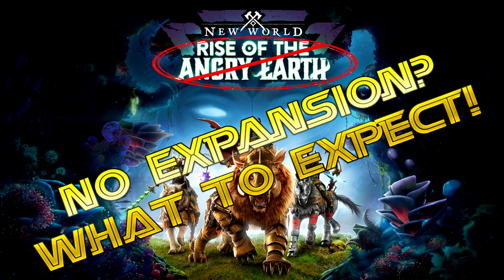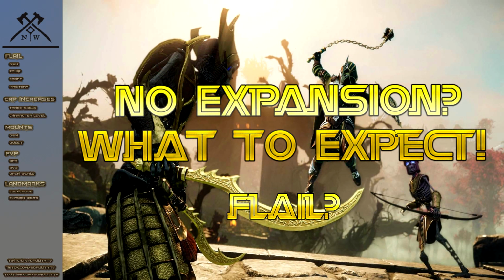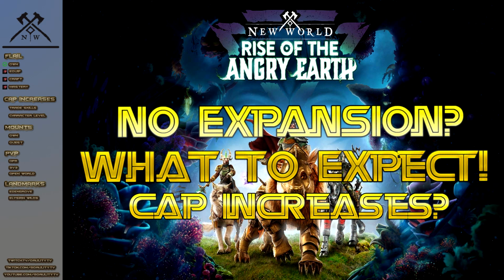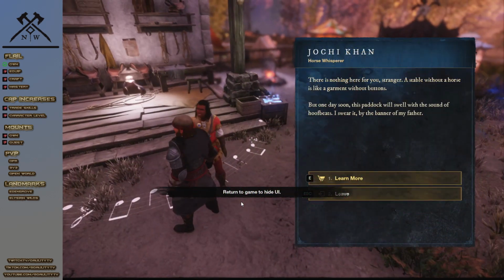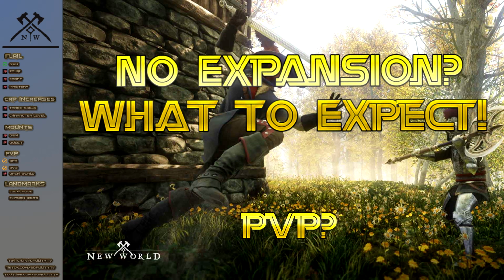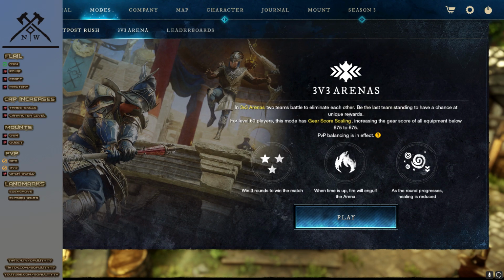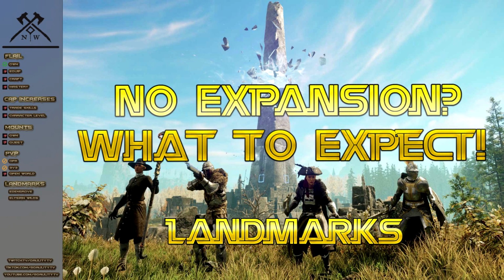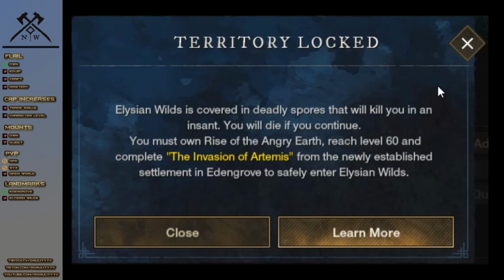Why Playing New World Without the Expansion is a Huge Setback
In this video, I'm going to highlight how playing without the new expansion for New World, Rise of the Angry Earth is a major disadvantage.

If you're planning on playing this game, be sure to get the new expansion in order to have the best experience. Without the expansion, you won't have access to the new character and faction level increase, new zone, new trade skill increases, higher gear score drops/items, and the new flail. All of this, coupled with mutations requiring a 650+ gear score, will limit your ability to enjoy the full game.

Have something to add? Like to see me check something out?

00:00 - Intro
01:05 - The Flail
02:00 - Character Level and Trade Skill Cap Increases
03:03 - Mounts
03:38 - In-Game with Jochi Khan, the Mount Quest Giver
03:55 - Player versus Player
04:42 - Landmarks (Edengrove and Elysian Wilds)
05:32 - Outro / Wrap-up
05:56 - Thank you and goodbye (for now)